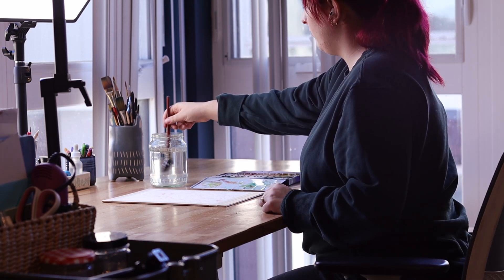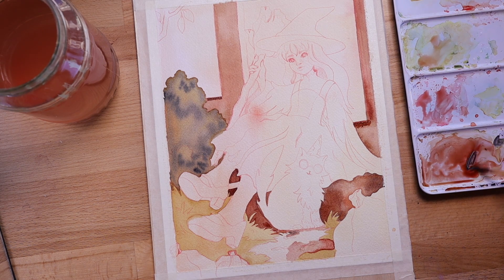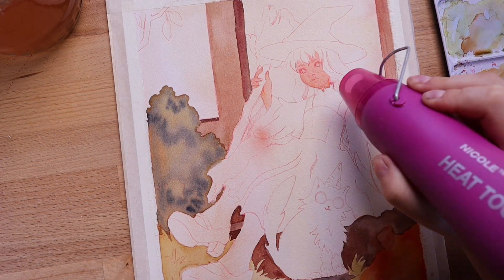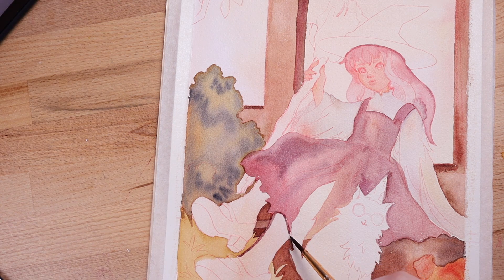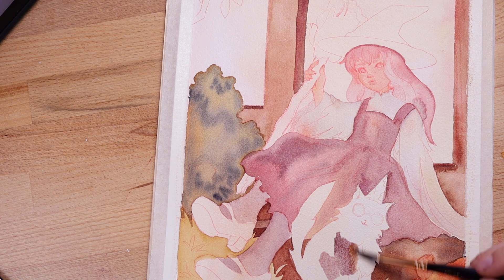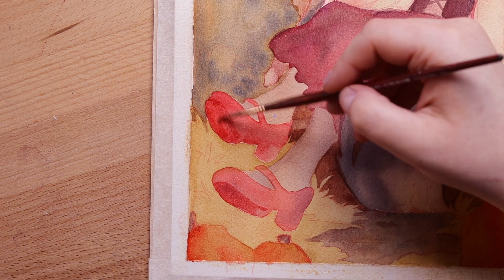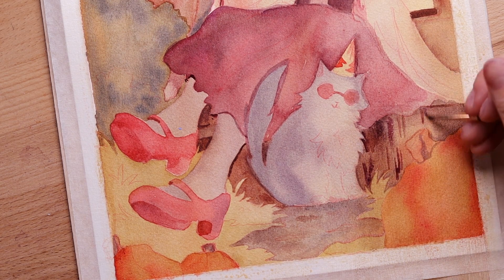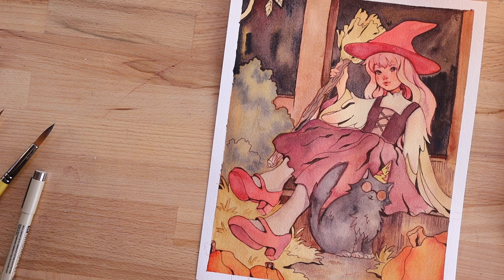✲ Paint With Me ✲ Chatty Halloween Edition!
Hey all,
Join me as I paint a Halloween themed illustration!

✲ MUSIC ✲
All Music is from StreamBeats